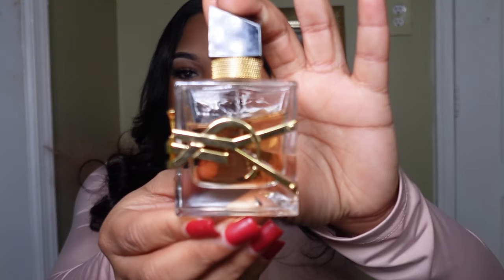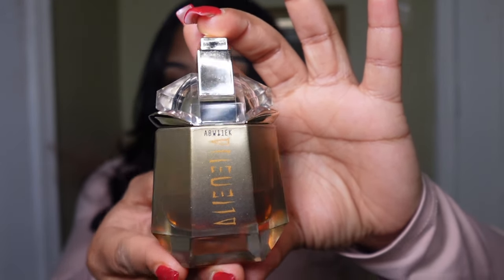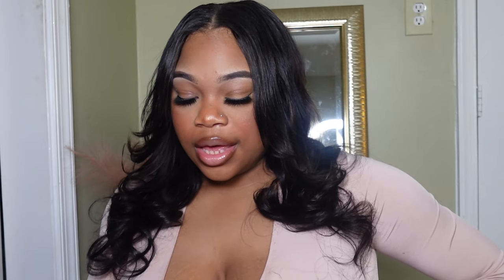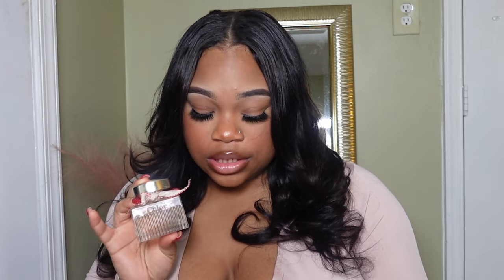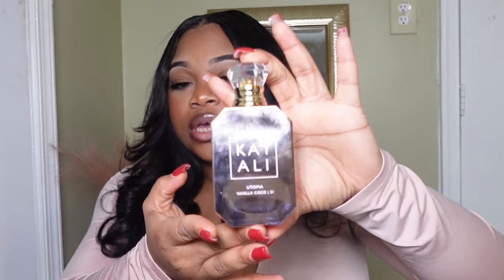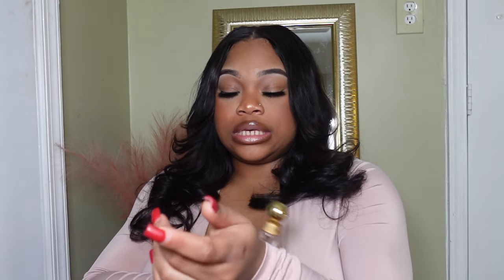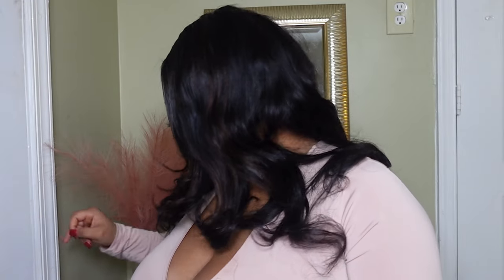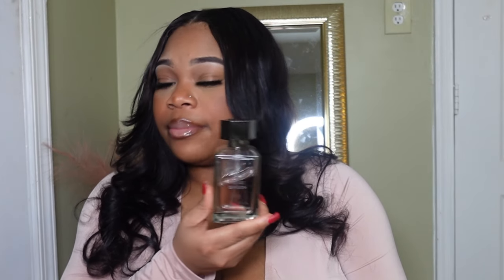MOST COMPLIMENTED WINTER PERFUME HAUL💕MUST HAVES!!!!🤩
Hi Loves !

I hope you all enjoy this fragrance haul video.
All fragrances are linked below for you all to shop.

PACO RABANNE FAME

CHOLE LUMINESE

KAY ALI UPTOPIA VANILLA COCO

JIMMY CHOO I WANT CHOO

MUGLER AILEN GODDESS INTENSE

YSL LIBRE

FAQ 📝

AGE : 24

RACE : AFRICAN AMERICAN

HEIGHT : 5’1